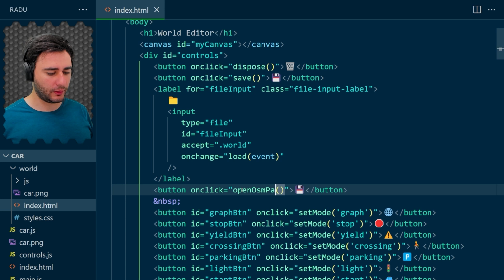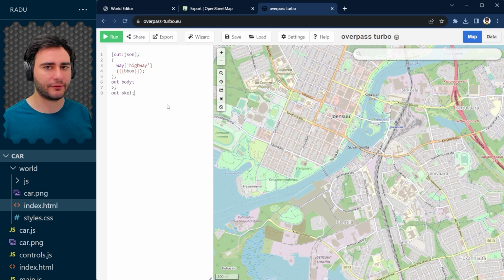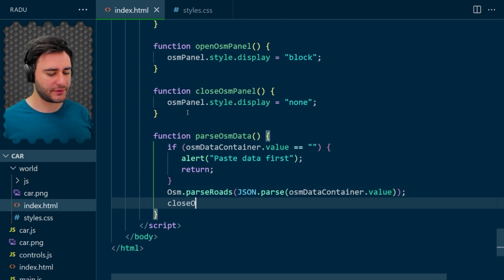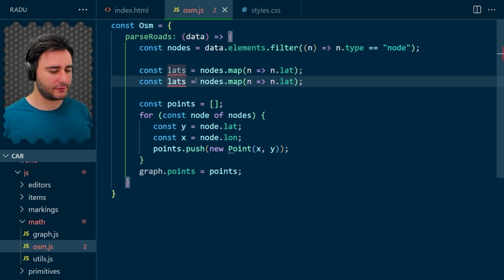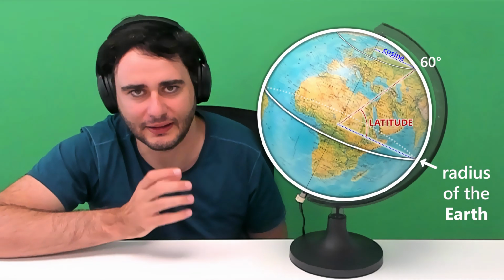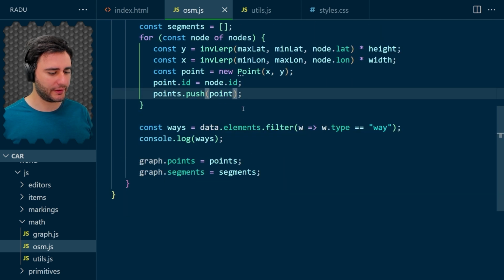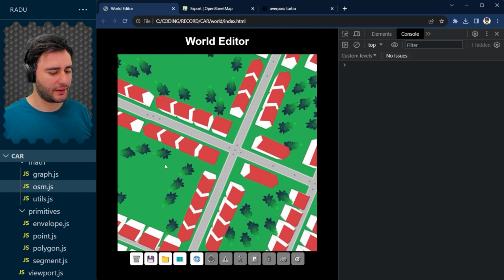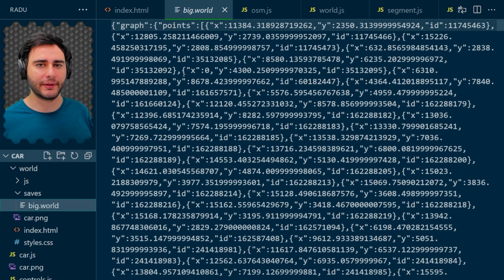A Virtual World - JavaScript Course: Lesson 10 / 11 [OpenStreetMap Tutorial]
Welcome to the course where we build a self-driving car simulation in a virtual world using HTML, CSS and JavaScript. The world editor we built is nice. Feels really fast to use, definitely minimizing the number of clicks. But you know what’s better than a few clicks?

⭐NO CLICKS!⭐

Let's learn about OpenStreetMap: how to query data from it using overpass turbo and how to parse it in our code. You’ll also learn about real-world coordinates, how they work and the geometry of our 3D world. 🌎

Have Fun! :-)

9. Integration = follow along
10. OpenStreetMap = code after this lesson

[ Note that overpass has also an API ;-) ]

⭐Emoji I used in the video⭐

⭐Timestamps⭐
00:00 Introduction
01:01 Preparing to use OSM Data
05:55 OpenStreetMap and Overpass Turbo
12:53 Parsing OSM Data
16:19 Latitude and Longitude
24:29 Understanding Coordinates
25:34 Proper Scaling
34:46 One-way Road Segments
38:14 Optimization
42:50 Saving the World Failed (Partially)